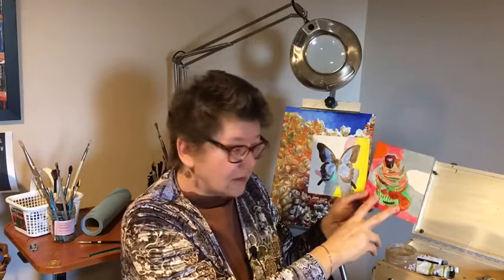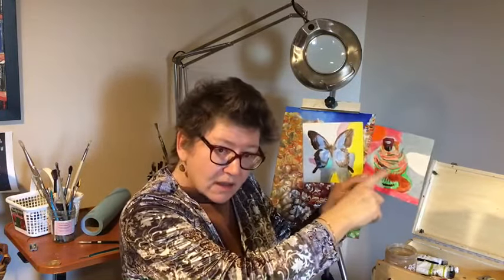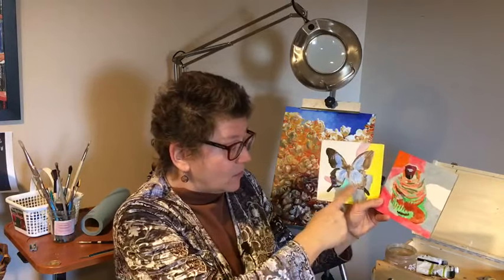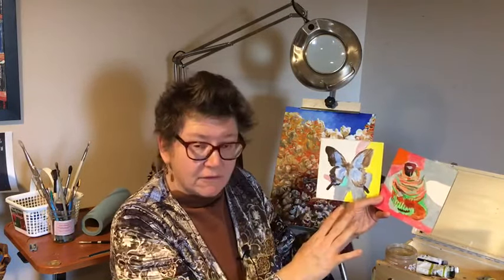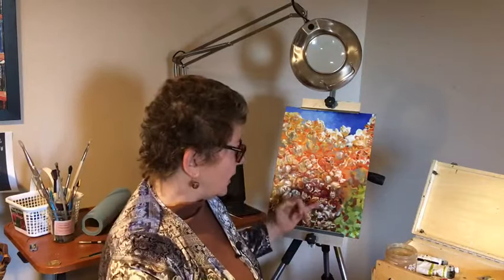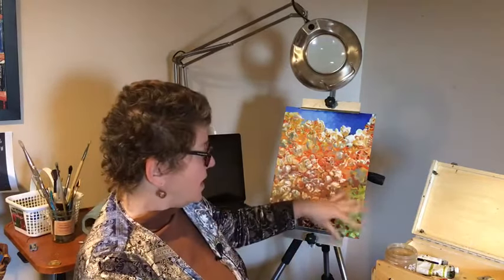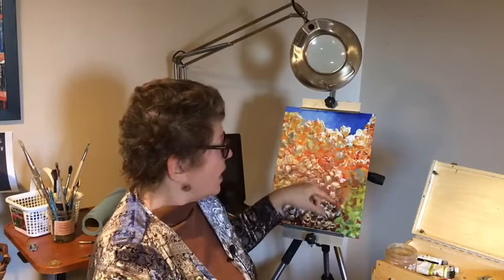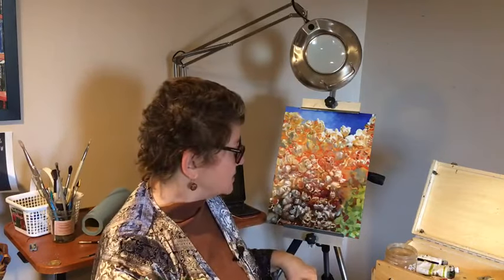Whats In YOUR Underpaintings?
Transcription:

What's in an underpainting?

There are as many types of underpaintings as there are artists. A closed grisaille is where an artist lays down all of the values in a monochromatic painting. Then they add color in subsequent paint layers. An open grisaille underpainting is where artists lay down all the darks in their painting and then refine the drawing and add color in subsequent layers. I don't use either of these methods very often.

What I do is something a little bit different. I transfer my drawing onto my panel. Then, I start with an ugly underpainting.

I have been teaching these "Finish the Painting" classes. My hope is that students will take great pride in turning my ugly underpaintings into paintings that are highly realistic, and they will be proud to hang on their walls.

What I do in my underpaintings, is I lay down the colors I see hiding beneath the local colors. So in reality, I didn't see a green cupcake. I saw a chocolate brown cupcake, with green hiding under the brown color in places.

Look at the sky and see that the clouds are not white. There are pinks and blues and greens and yellows hiding under the white in clouds.

That's what I try to depict. And I make it a screaming bright color so it will show through subsequent paint layers in a subtle way.

Now, if you are lucky to work from life, make color notes if you can't take the scene home with you to paint in your studio. If you are stuck working from photos, you can use a photo editing filter called posterize. That will show you what the computer sees as the underlying color patterns. The trouble with posterizing, is depending on how many levels you set for the filter, you can get some wild color combos that do not relate to real life at all. If you are trying to depict realism, it's best to work from the colors you see in real life.

For example, I saw this popcorn at a state fair. From life, I saw the blue, green, yellow, red and orange colors, hiding under the white of the popcorn. When I got home and pulled up my color notes and photo references, I applied those colors in my underpainting.

So, now you know what's in my underpaintings. What's in yours?